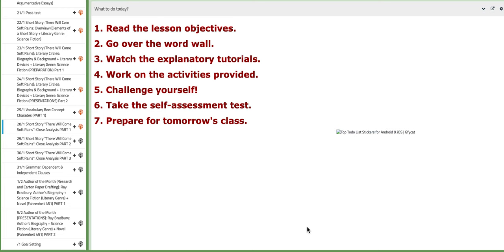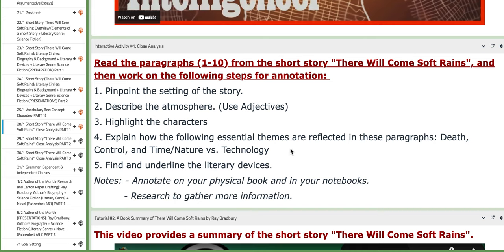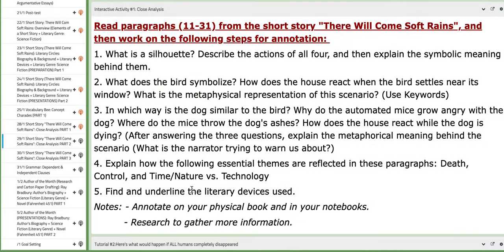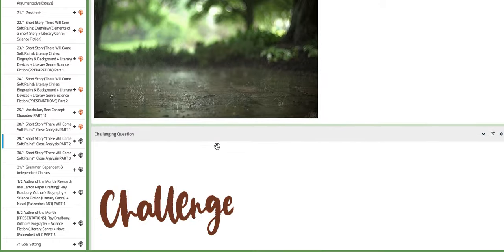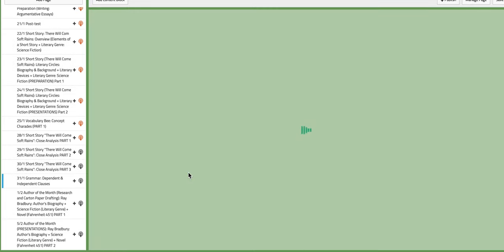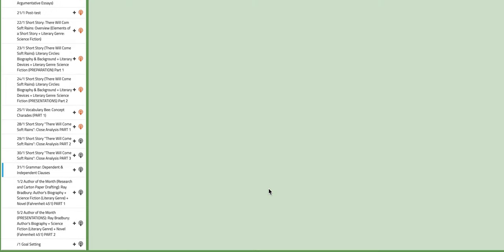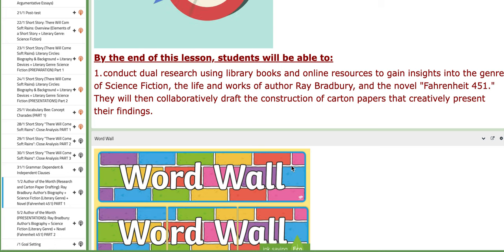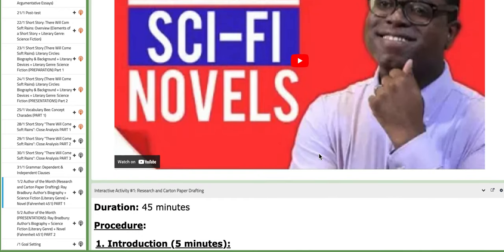Grade 9 English Week 4 Unit 6- by Ms. Natally Al Balbeisi